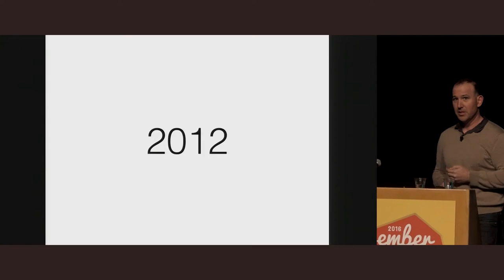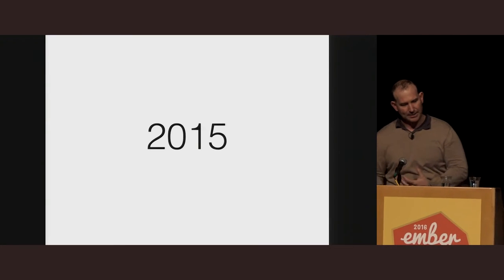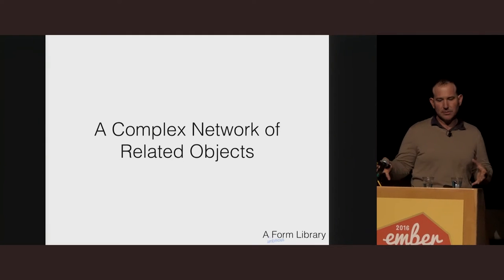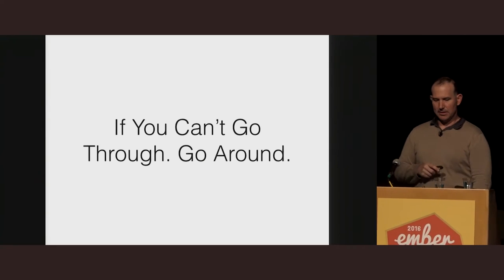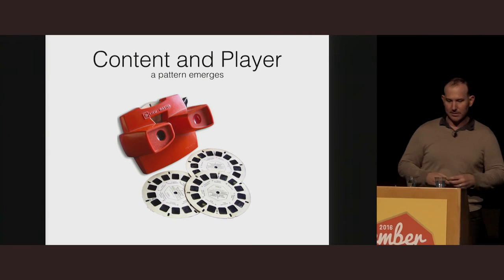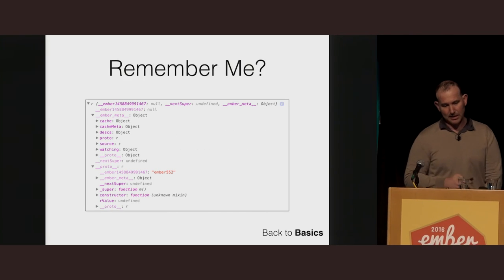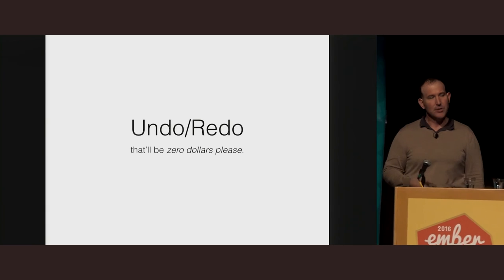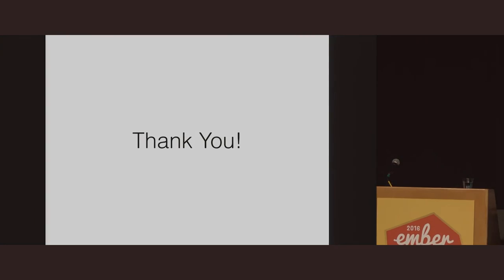EmberConf 2016: Immutability is for UI, You and I by Charles Lowell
Immutability is for UI, You and I by Charles Lowell

Immutability. It may sound like an ominous something from the far-off galaxy of math, but in practice, it's one of the most pragmatic tools for thinking about UI.
In this talk we'll explore the problems that an immutable style solves, and how you can use it as a thought-tool to both design and implement more powerful and composable components.
Throughout we'll see just how deeply Ember supports this mode of thought at every step of the way.